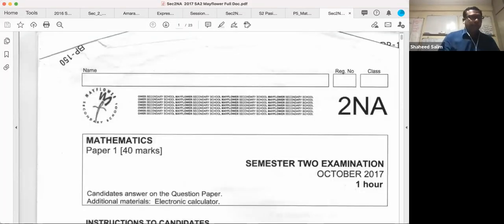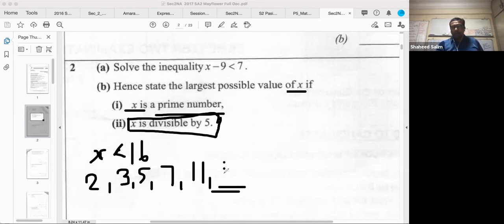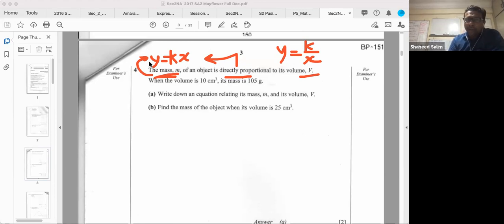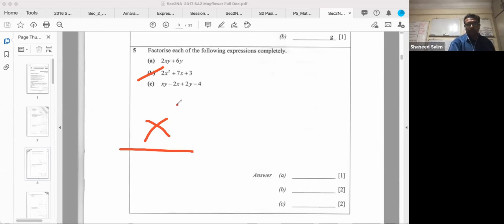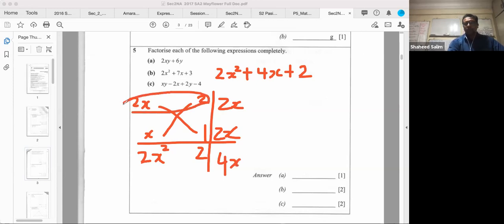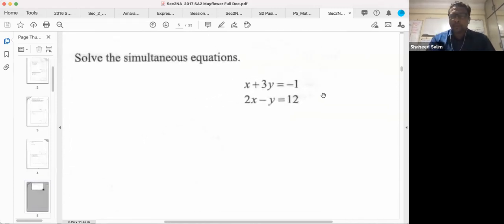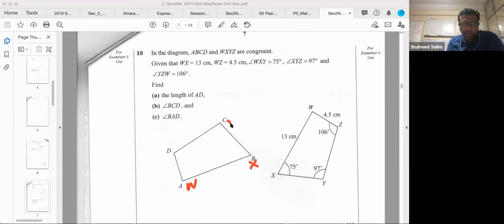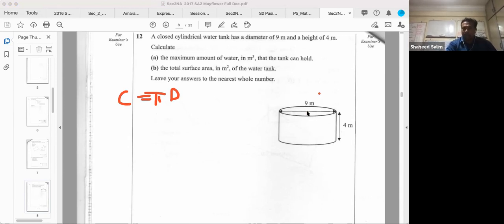11 Oct 2021 Raiyan